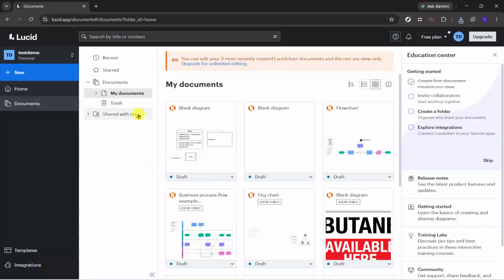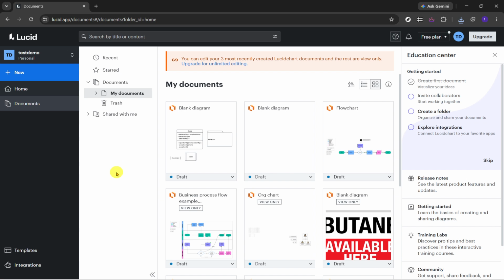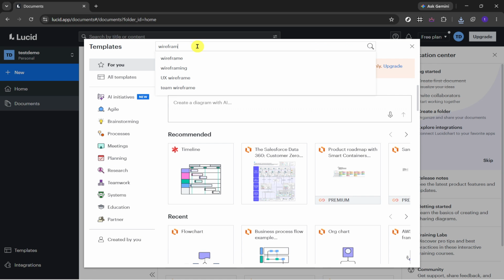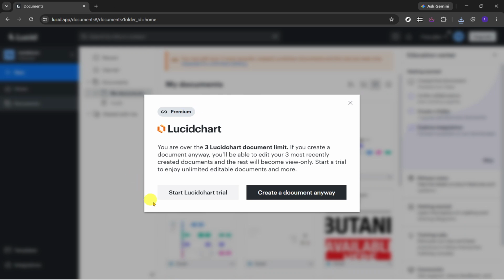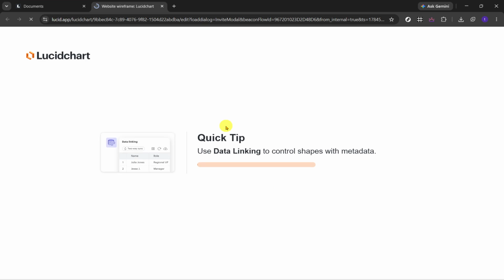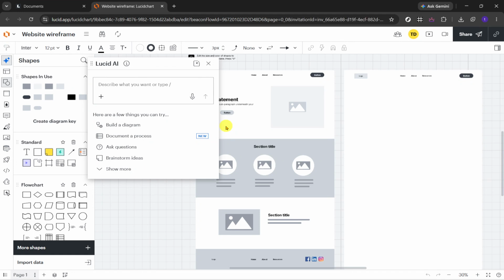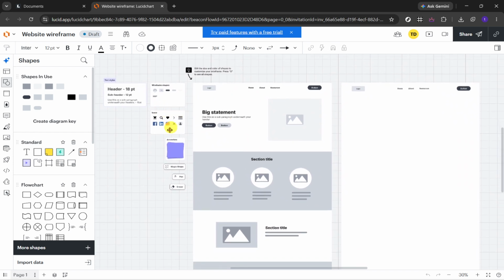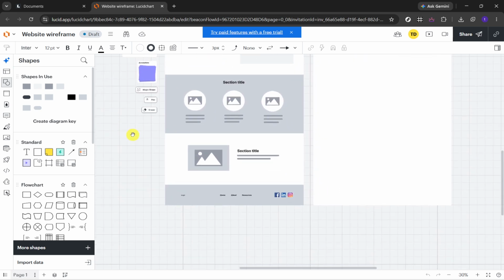How To Create Wireframes In Lucidchart (2026) (Best Method)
Learn how to create wireframes in Lucidchart with this easy beginner-friendly tutorial. This video shows you how to create wireframes in Lucidchart, design simple layouts, and organize your ideas for websites or apps. Follow this simple Lucidchart wireframe guide to get started quickly.